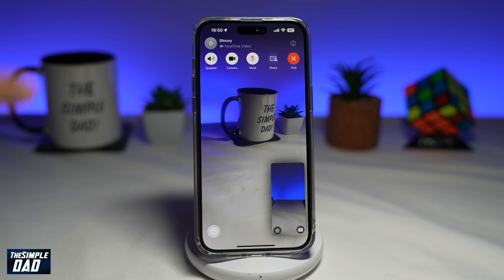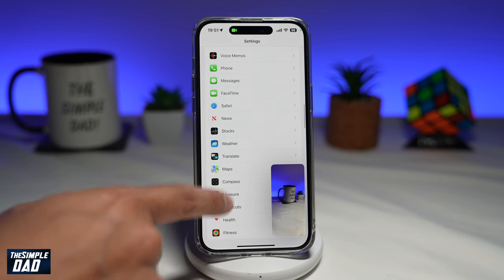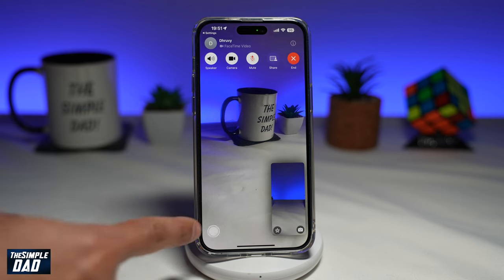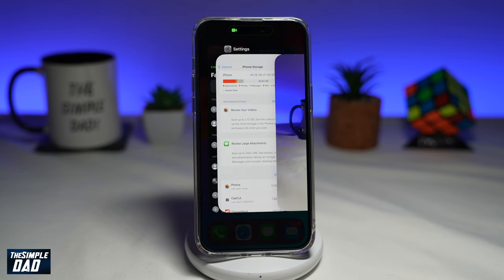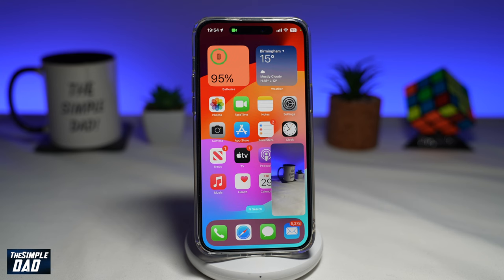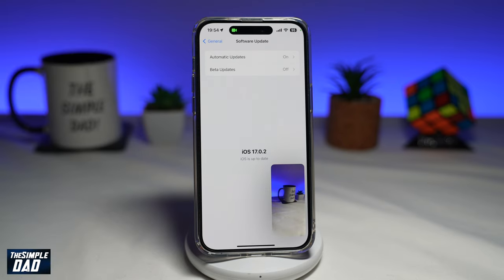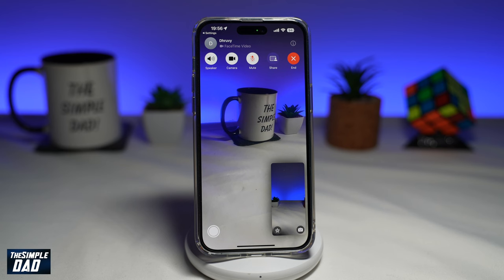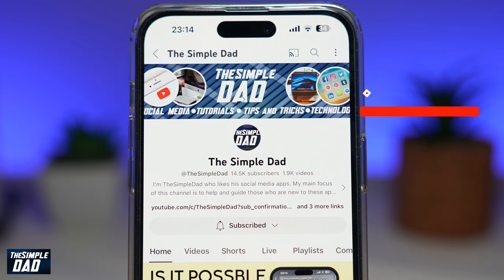How to Fix Issue Where You Cannot Take Live Photos on Facetime | No Facetime Live Photo Issue (2023)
00:00 Intro
00:10 Like or no Like
00:20 How to Fix Issue Where You Cannot Take Live Photos on Facetime